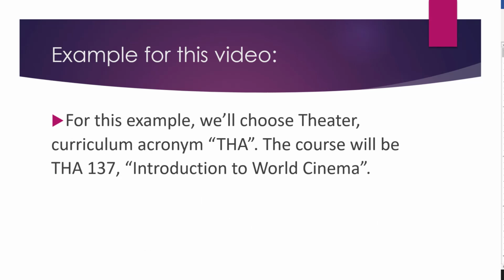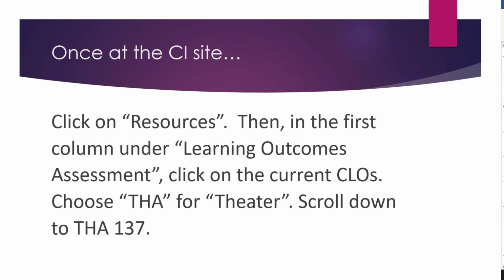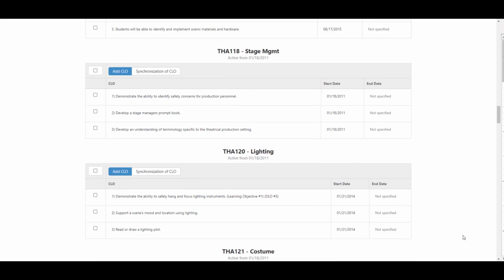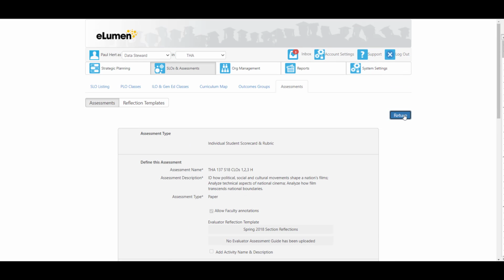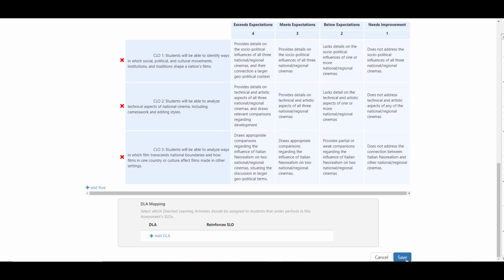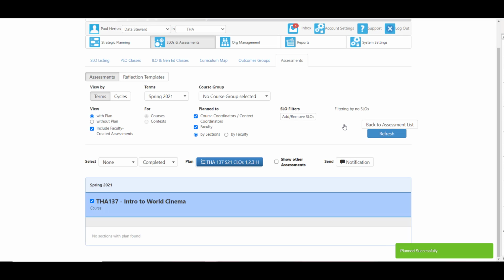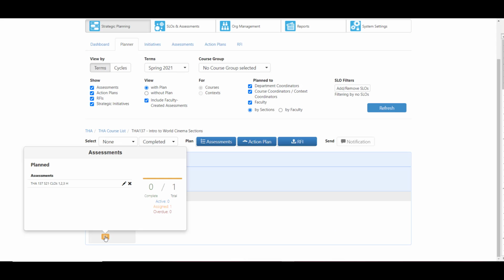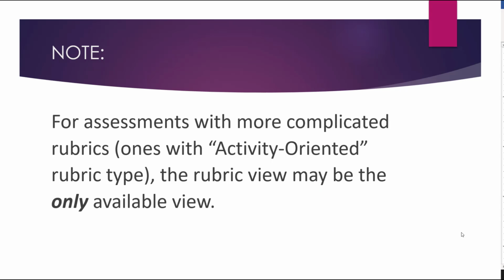Distributing an Existing Assessment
Learn how to plan an existing assessment and use the Planner and scorecard views to confirm distribution of the assessment